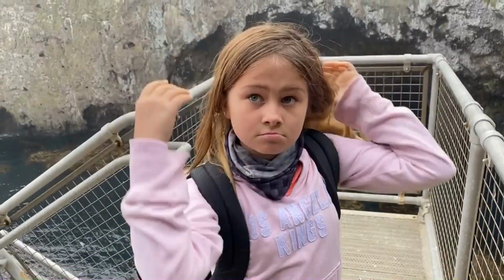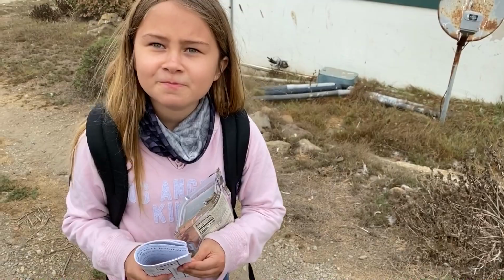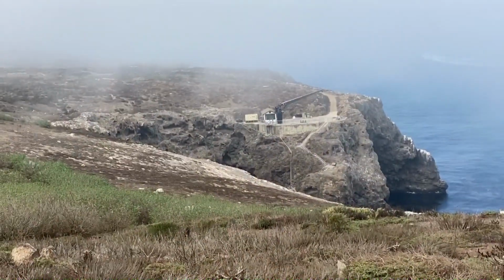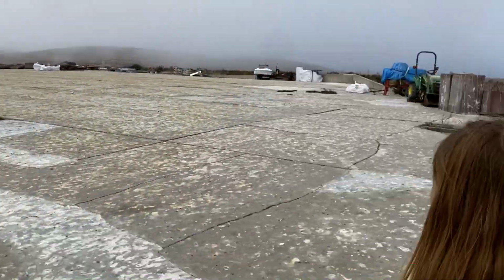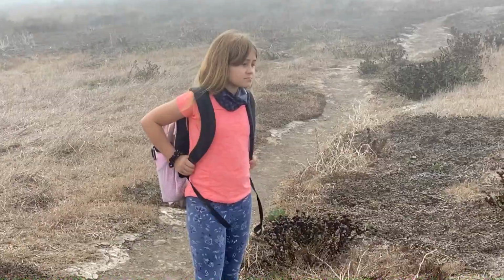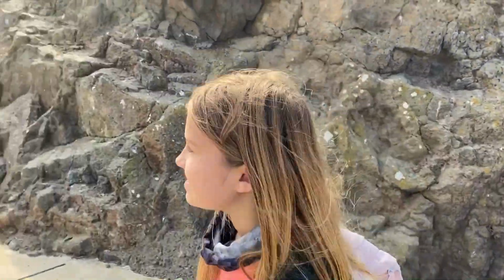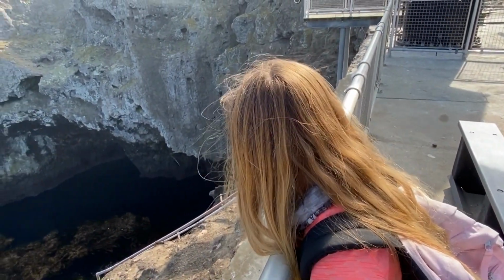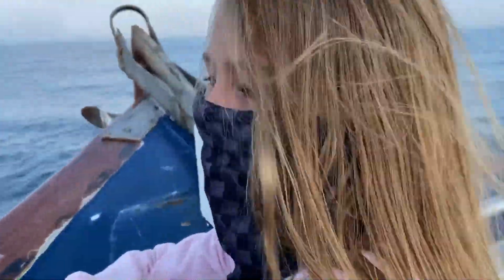Island Packers - Anacapa - Channel Islands National Park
Tristyn goes on her first trip to Anacapa Island, which is part of the Channel Islands off the coast of Ventura, Ca.  We got to spend the day hiking around the island and enjoying being cut off from "regular life".  We also saw some wildlife including dolphins, sea lions, a Golden Eagle and some Humpback Whales!!  Definitely going back soon with some camping gear to spend more time on these islands!!